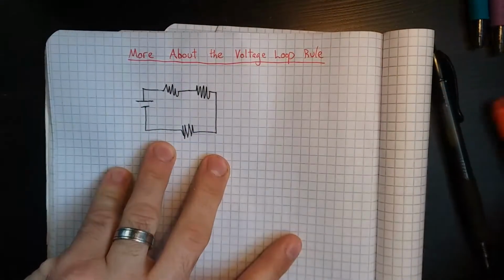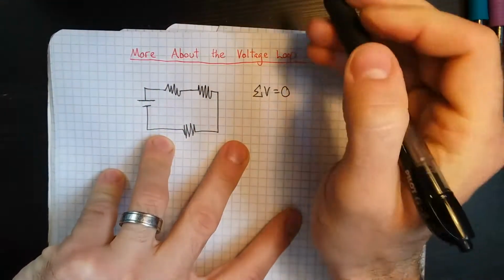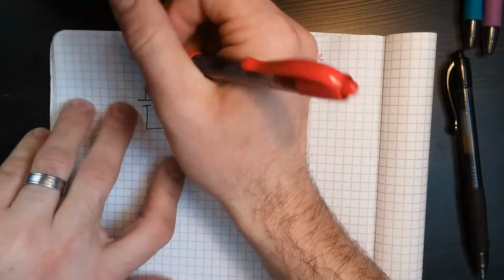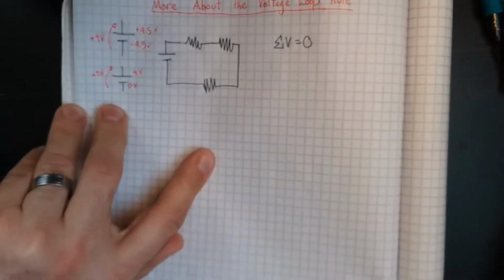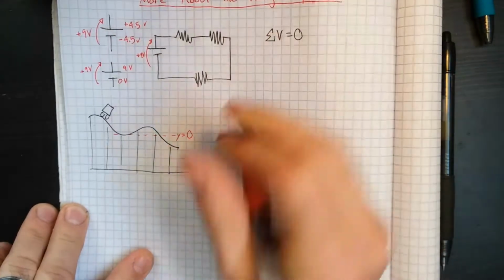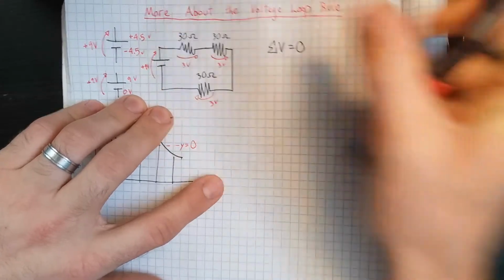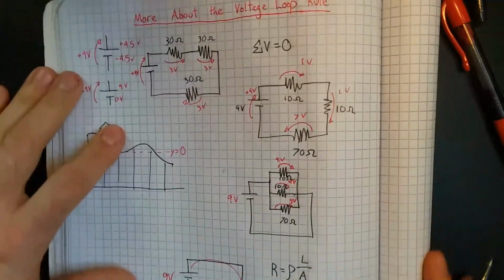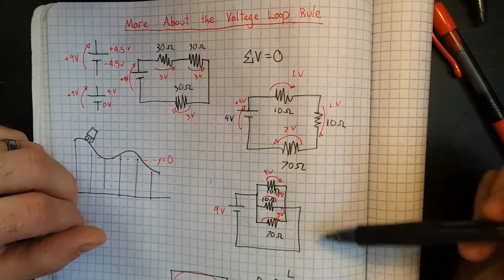Voltage Loop Rule Question